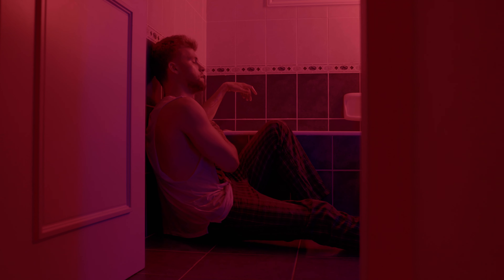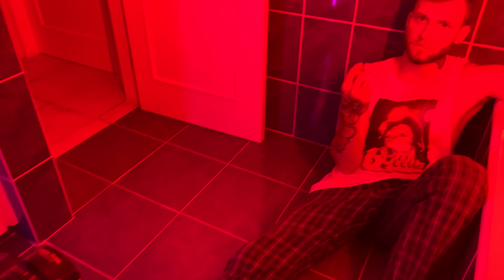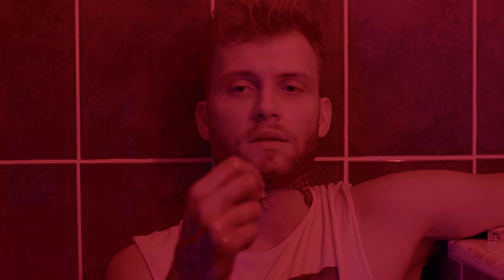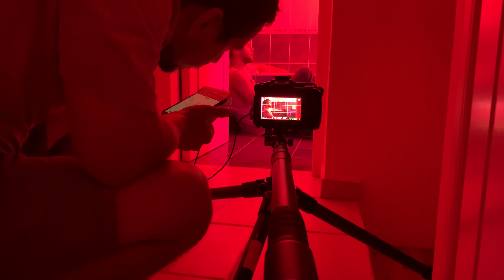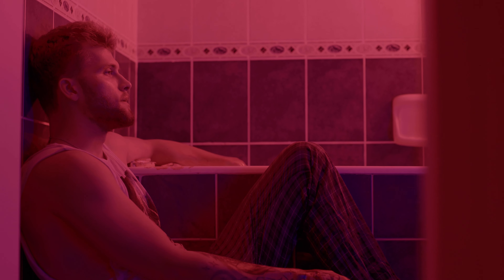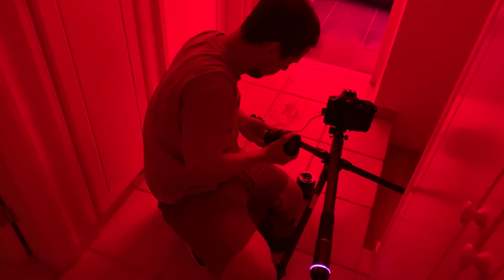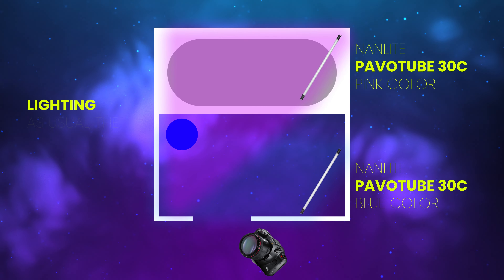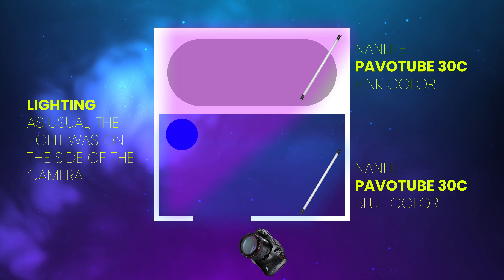Horror Films Use This Camera Trick to Terrify You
Slow Camera Movement for a Short Horror Film With Slypod Pro | Filmmaking Gear for Cinematic Video

My filming kit:
BMPCC 6K PRO
SMALLRIG Master Kit
Slypod Pro

Today, we're going to talk about slow camera movement, which is often used in horror films. We shot a few frames that best convey this effect.

Hi guys, my name is Sergey Zotov, I am a filmmaker and DP from Cyprus.

Instead of a dolly, I used the Slypod Pro, which is a compact, lightweight monopod with a motor built into it that powers the pop-up and creates camera movement. We can see a very stable slow camera movement, without shaking and other unpleasant moments.

I really like that I can use this monopod in very small rooms. As you can see, there is no free space in the bathroom where we do the shooting, but we still get excellent, high-quality shots with camera movement. It would be difficult to use any other dolly or similar equipment in the same conditions.

Slypod Pro is very convenient to control; I can adjust the speed and distance of camera movement using an application on my mobile phone. It allows me to get very accurate shots.

As usual, I used my BMPCC Pro with a cage from SmallRig and a 40mm and 21mm lens from DZOFilm, and together they are pretty heavy, however the Slypod Pro handles that weight well and we have very stable movement.

Lighting. We used NanLite fixture—PavoTube 30C for colored light. As usual, the light was on the side of the camera.

In my opinion, Slypod Pro is a good solution for camera movement for independent films. It holds quite a lot of weight and at the same time gives a stable image. Always make your own movie!